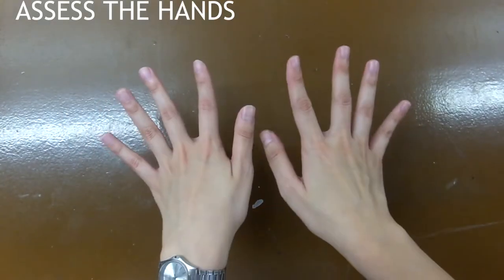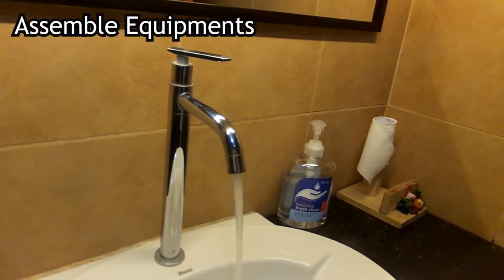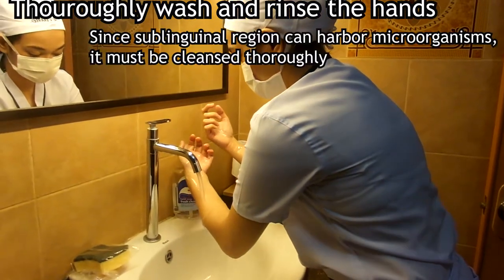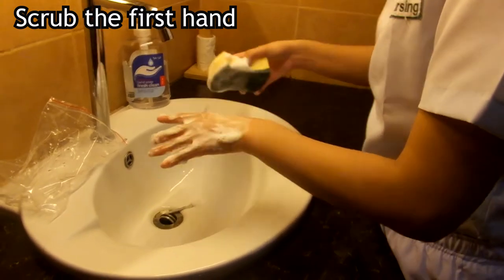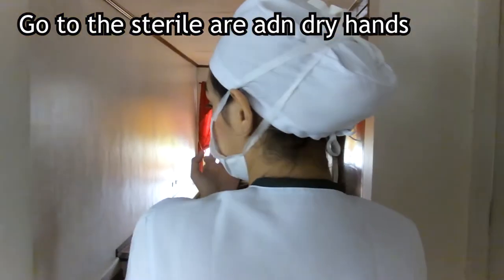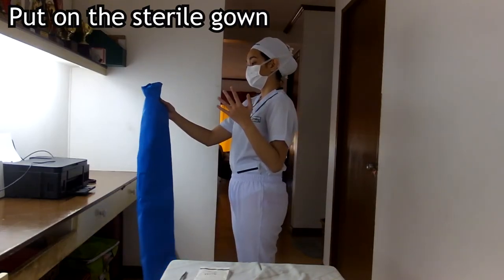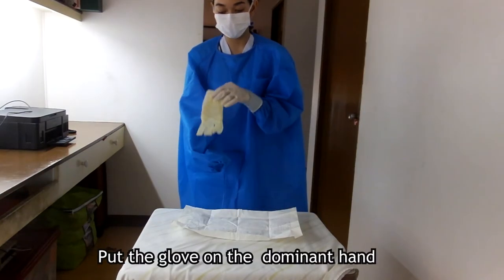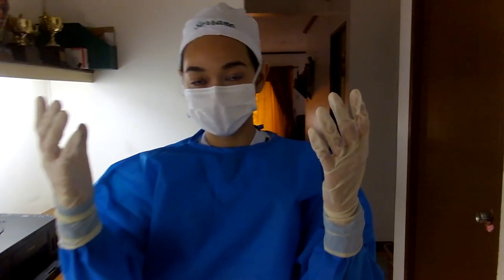PERIOPERATIVE SKILLS RETURN DEMONSTRATION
A brief overview on what a nurse does in the perioperative period on hospitals. I hope you enjoy and find the video informative! Happy watching!